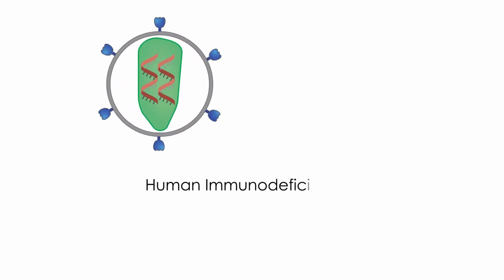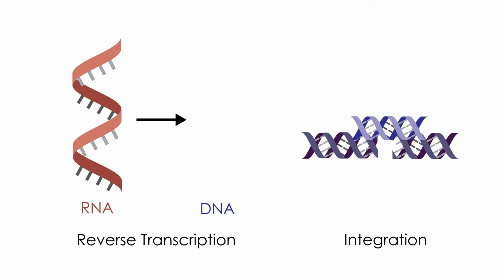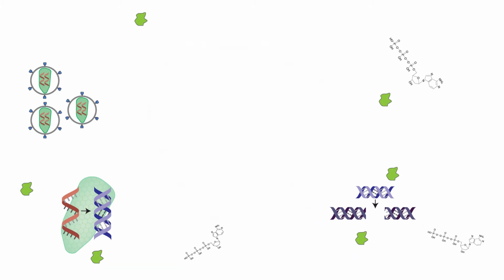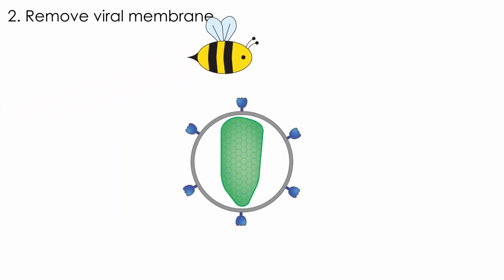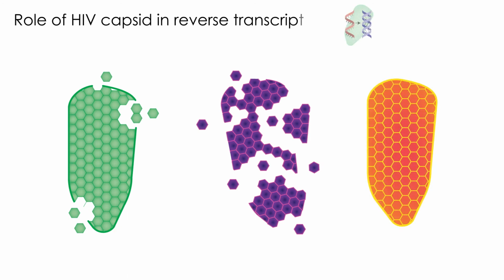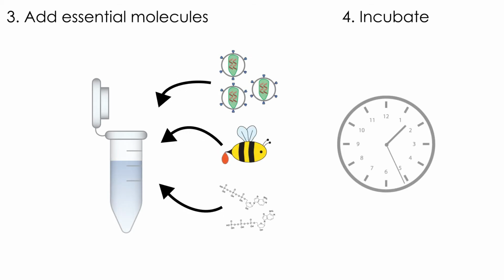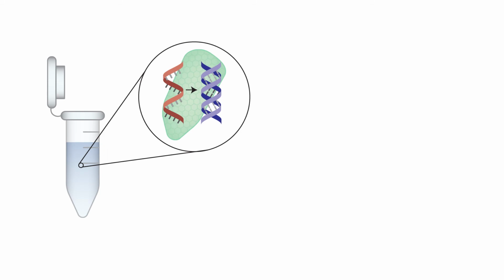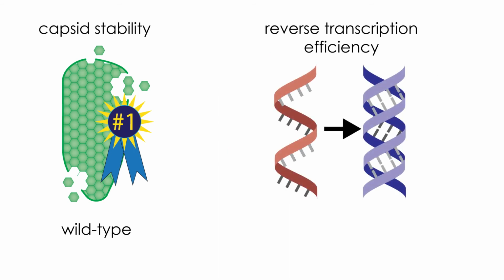Sundquist Lab video